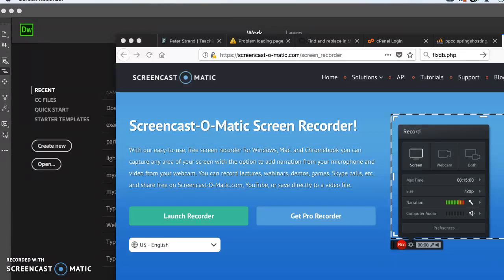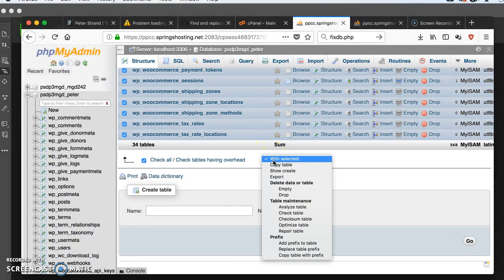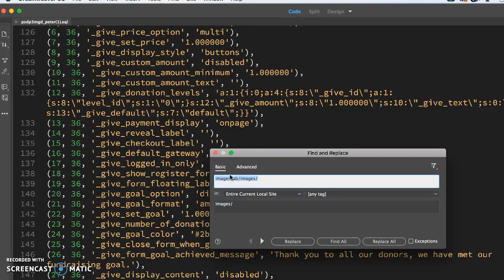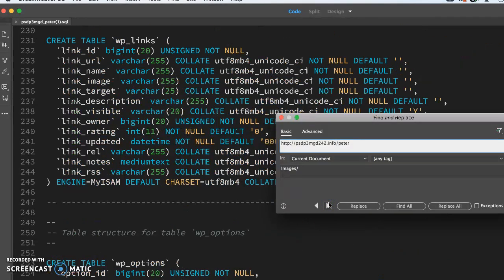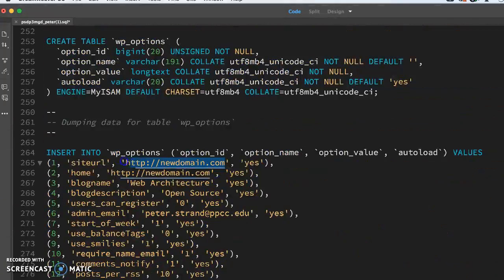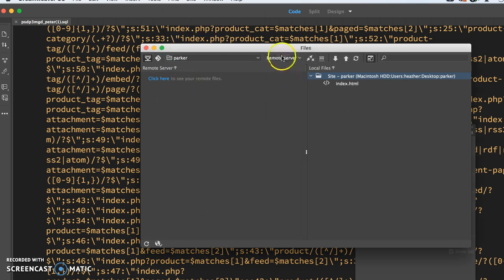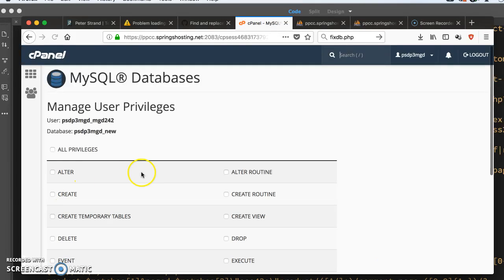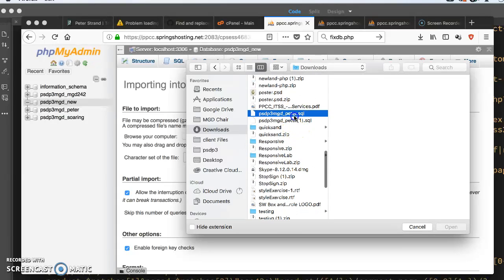Exporting WP Website